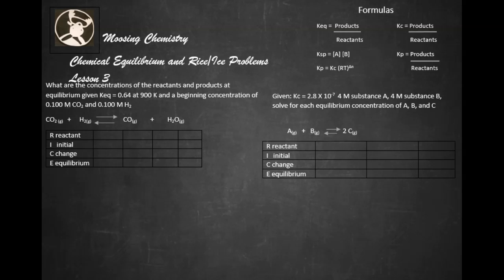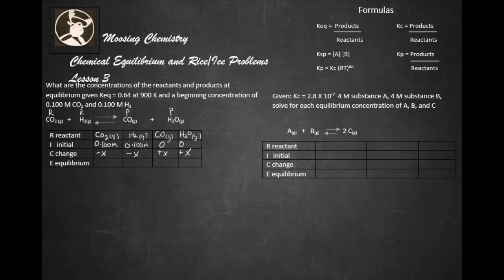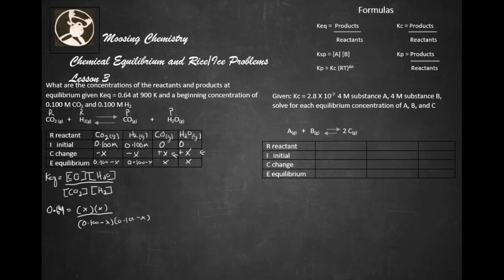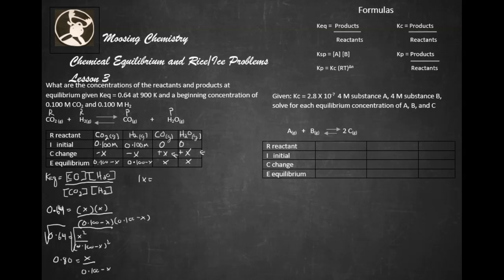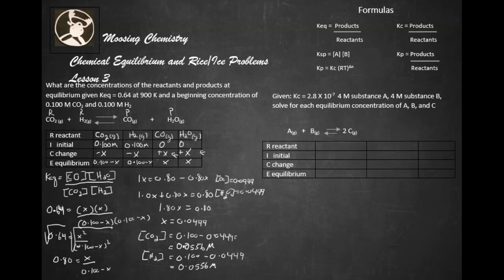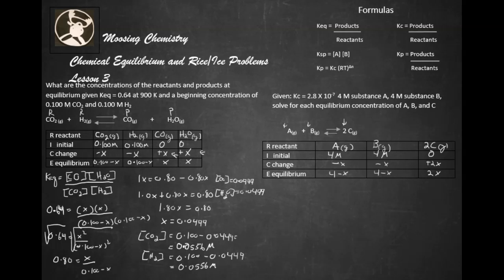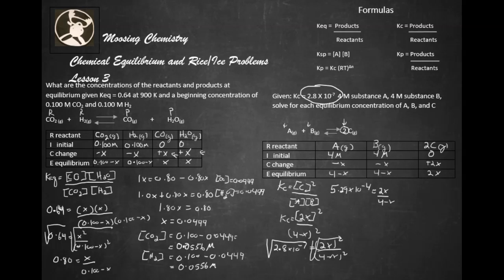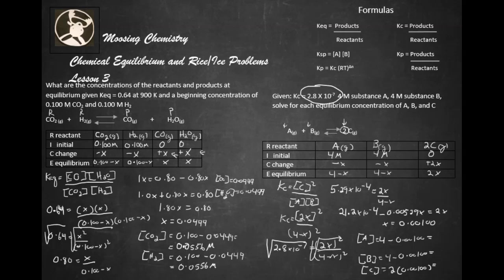Chemical Equilibrium and Rice/Ice Problems Lesson 3